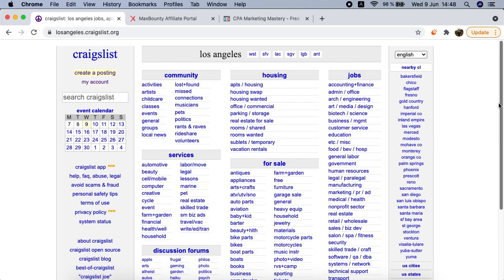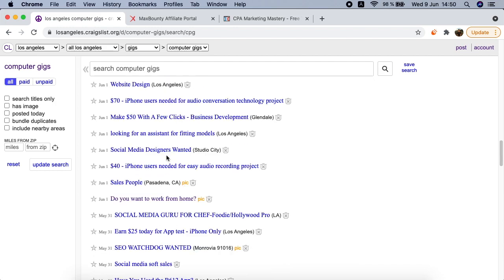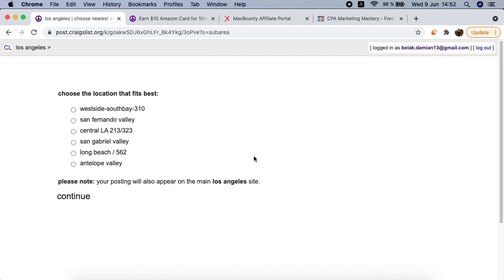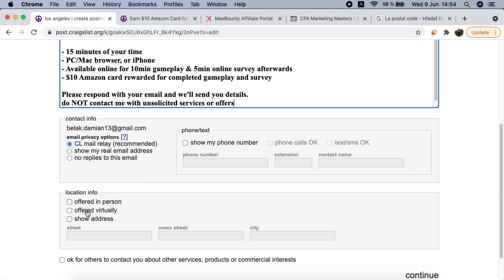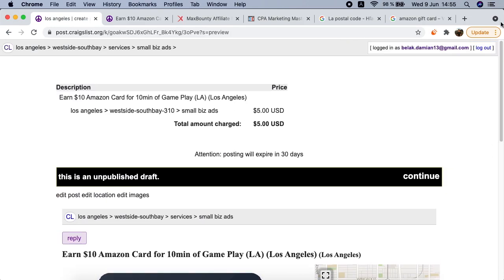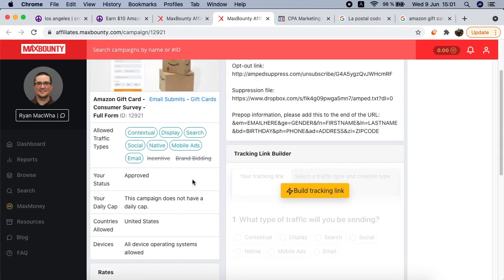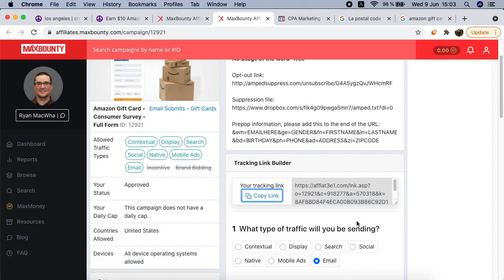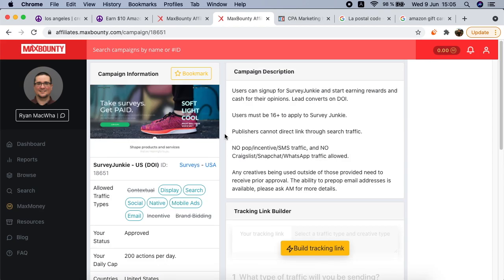$50+ Per Day With Craigslist & CPA Marketing In 2021 [MaxBounty Training]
🚀  CPA Marketing Mastery - Free Traffic Course

After watching the video, go ahead and start implementing the method.

Description: $50+ Per Day With Craigslist & CPA Marketing In 2021 [MaxBounty Training]

This video is also inspired by $100+ Per Day With Craigslist & CPA Marketing In 2021 [MaxBounty Training] by 7 Figures Marketing